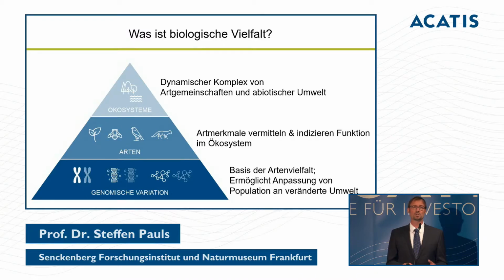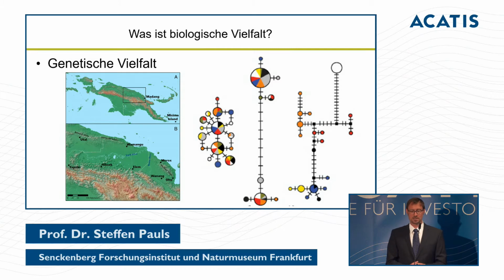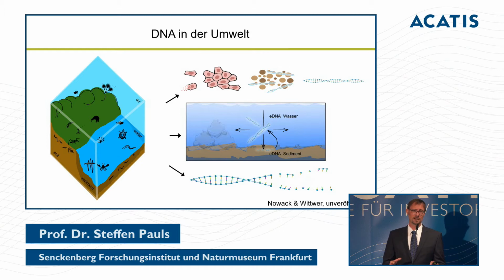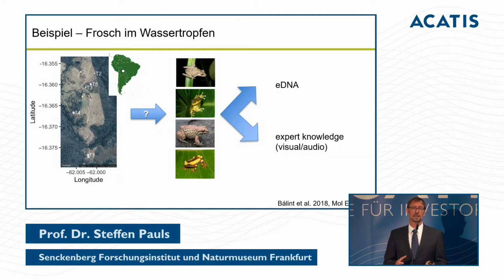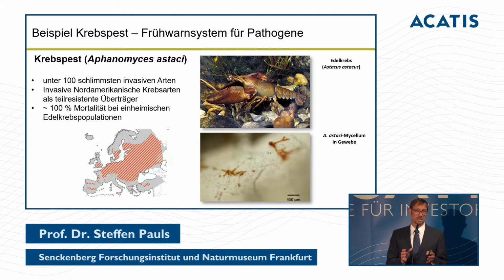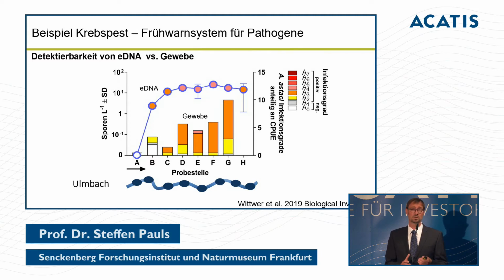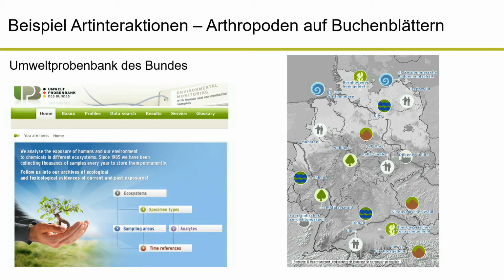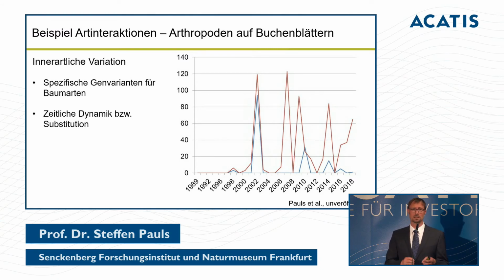ACATIS Value Conference 2021 - Invisible diversity - Prof. Dr. Pauls, Senckenberg Forschungsinstitut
Growing understanding of ecosystems
Organisms leave fragments of their own genetic material, eDNA, environmental DNA, in the environment in the form of microscopic tissue particles or as dissolved molecules. Scientists use these DNA traces to locate animals, to study the biotic communities of rivers and lakes with a water sample, to set up inexpensive or standardizable early warning systems before diseases occur. In his lecture, Prof. Dr. Steffen Pauls from the Senckenberg Research Institute and Natural History Museum in Frankfurt used examples to explain how the study of environmental DNA is revolutionizing the study of biological diversity.